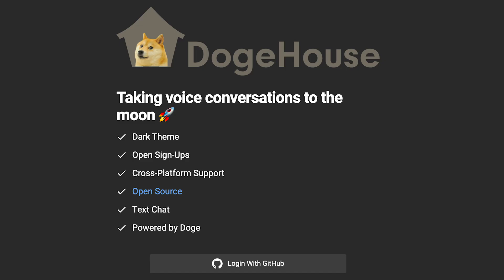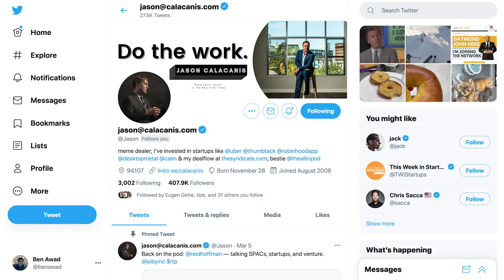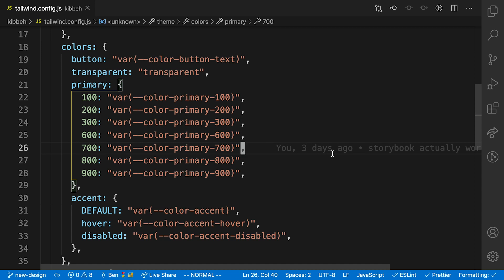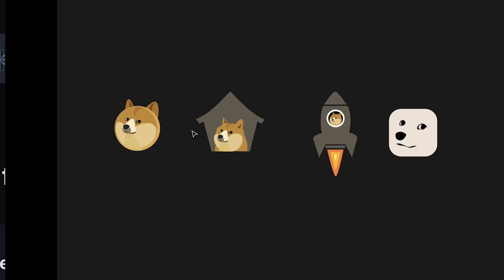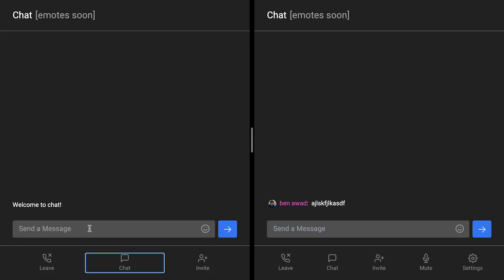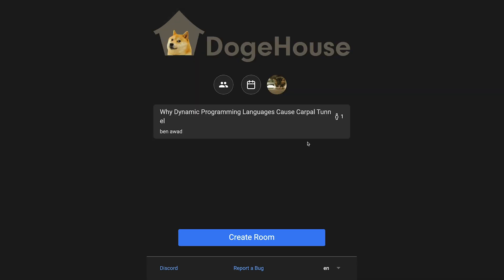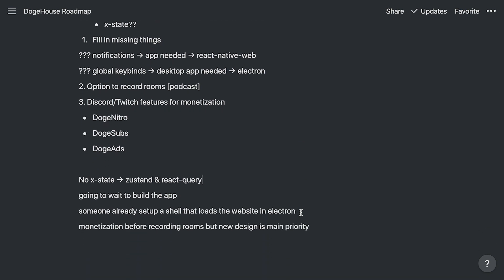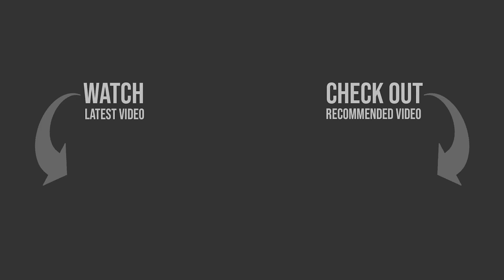Coding the Next Facebook - 53 days in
DogeLog[0] - the series where I share the business and development process of taking a project I made as a joke into a billionaire dollar unicorn company.